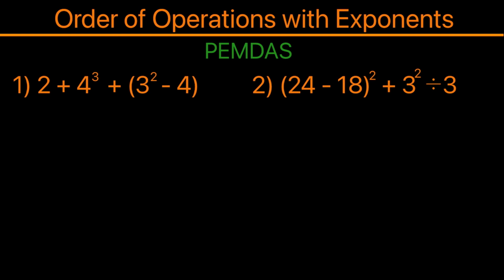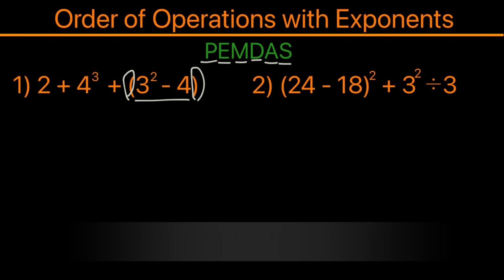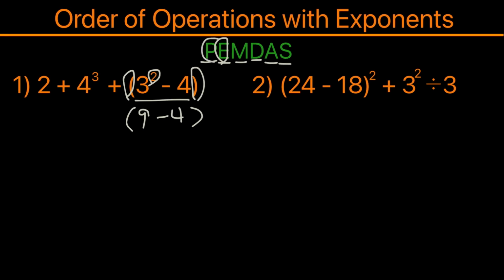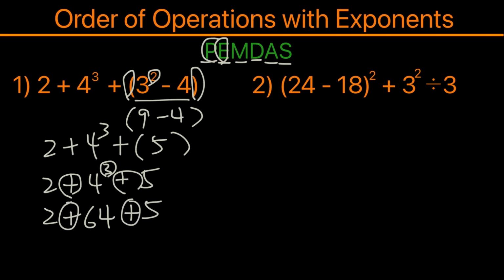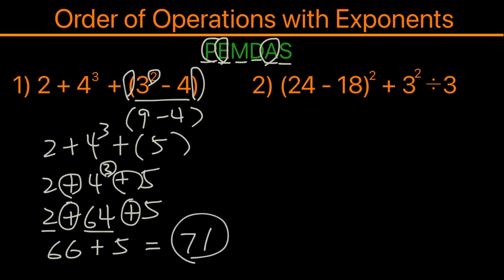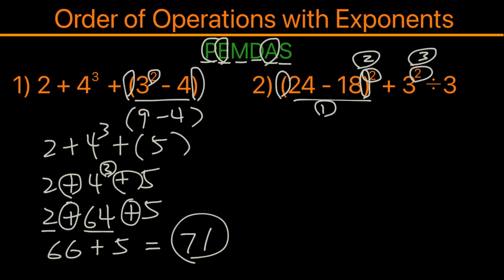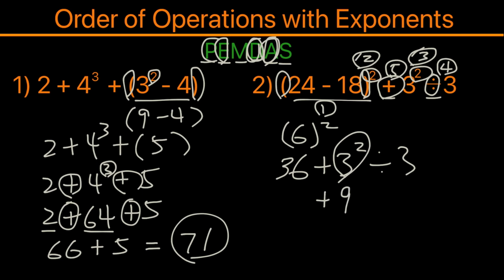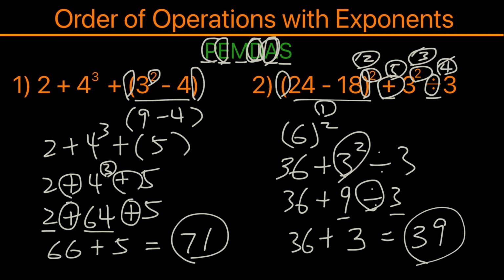Order of Operations with Exponents (PEMDAS) | Step by Step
Learn how to find order of operations with exponents with step-by-step instructions at Your 24-7 Math Tutor.  This video comes with two examples and solution for each.

00:00 Introduction
00:50 Order of Operations with Exponents (First Example)
03:26 Order of Operations with Exponents (Second Example)
05:45 Outro